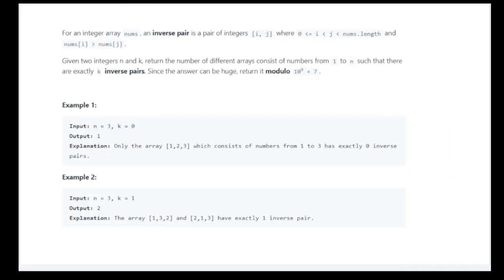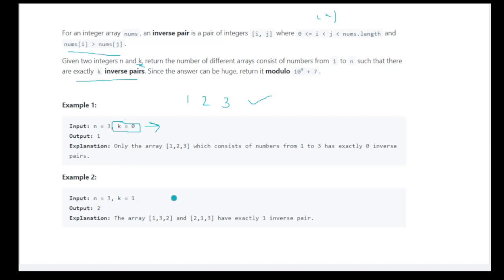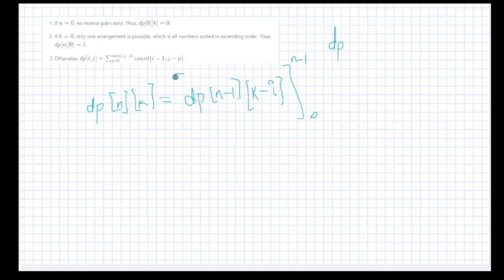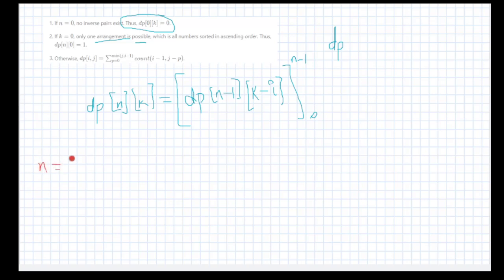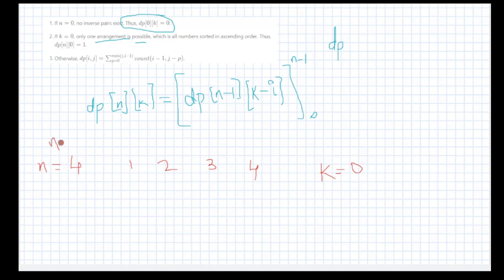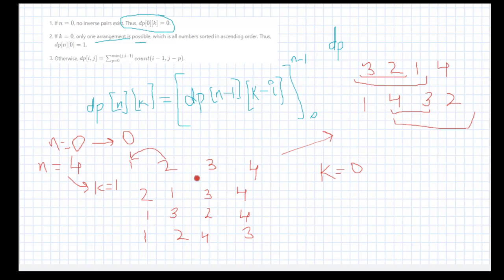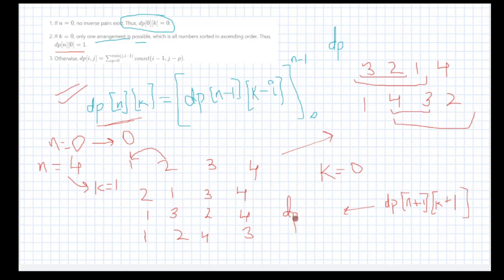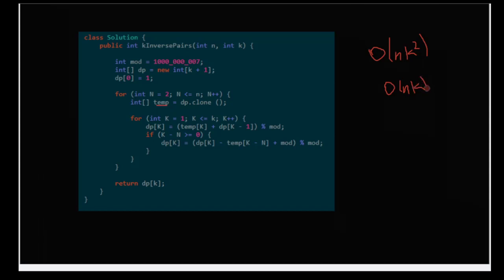K Inverse Pairs Array || Leetcode Hard 629 || Dynamic Programming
For an integer array nums, an inverse pair is a pair of integers [i, j] where 0 less than or = i less than j less than nums.length and nums[i] greater than nums[j].

Given two integers n and k, return the number of different arrays consist of numbers from 1 to n such that there are exactly k inverse pairs. Since the answer can be huge, return it modulo 109 + 7.

Example 1:

Input: n = 3, k = 0
Output: 1
Explanation: Only the array [1,2,3] which consists of numbers from 1 to 3 has exactly 0 inverse pairs.
Example 2:

Input: n = 3, k = 1
Output: 2
Explanation: The array [1,3,2] and [2,1,3] have exactly 1 inverse pair.

Get notified about all off campus jobs/interviews and the process.